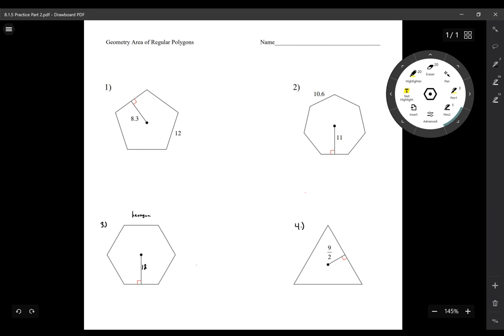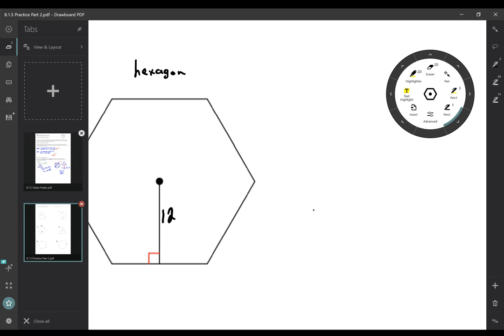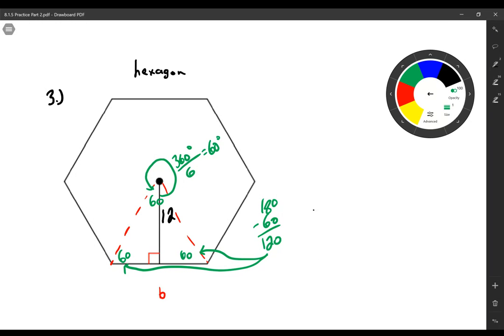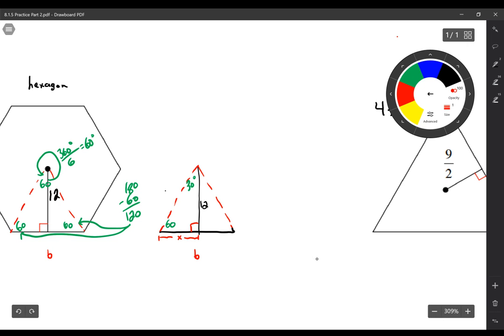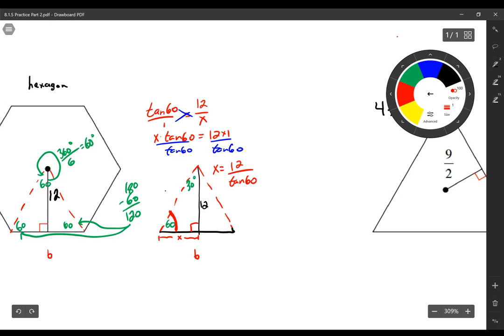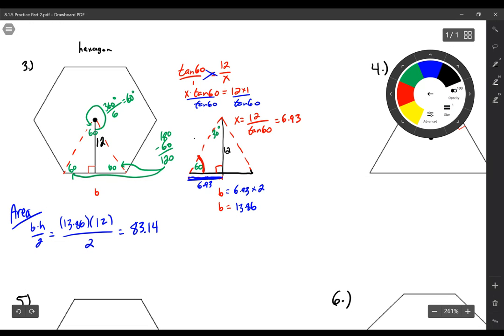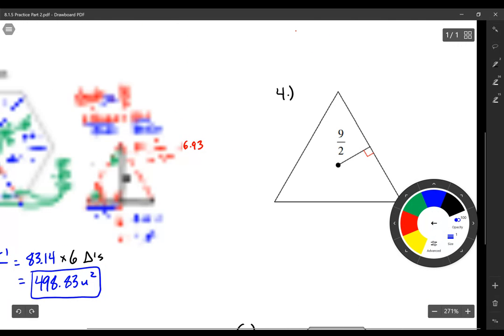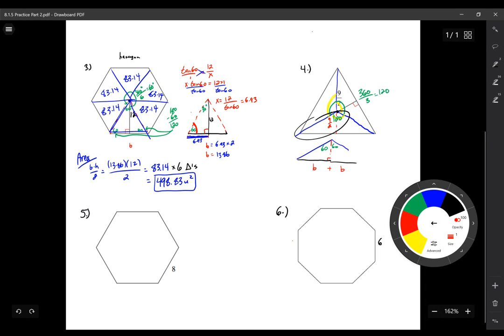8.1.5 Practice Guided Help